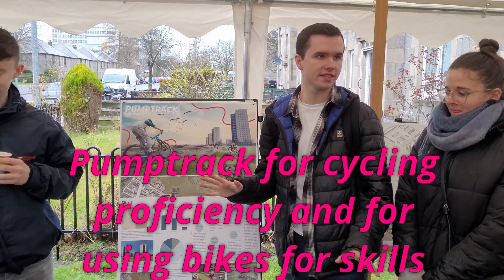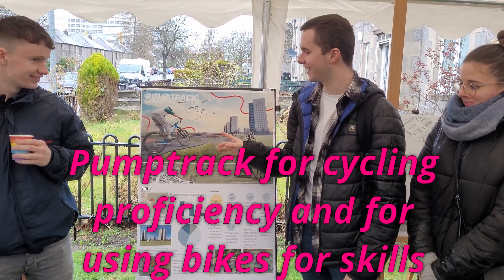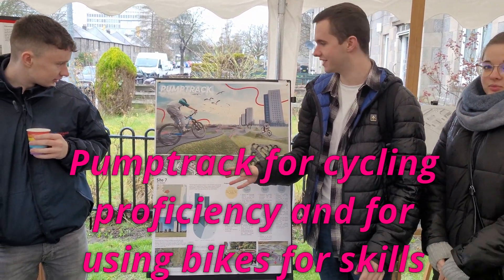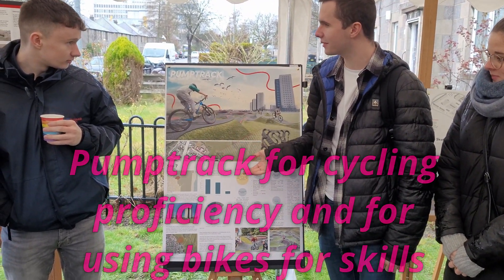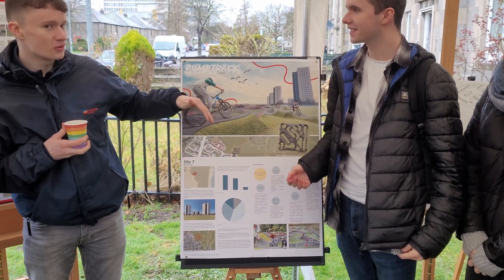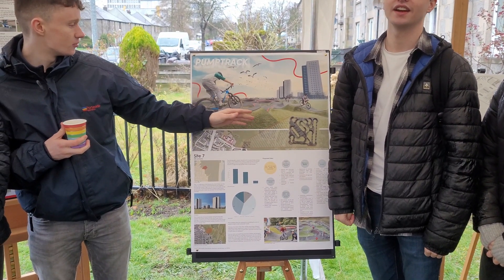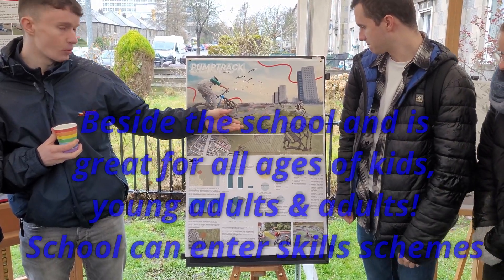7 Pumptrack @ school RGU placemaking site engagement, petty crime reduction, fun, community wellness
We have achieved funding for an initial PUMPZ multi gym area by the SNUG  for young adults engagement - so we want hear your thoughts on a full PUMPTRACK!!

'Pumptrack' by FitFunAbz
Edit, images, logos, music, &
production  with thanks to
all partners & team FRESH SCIO
Site 7 Pumptrack by school
RGU, Site 7 Dr Quazi Zaman &
students from: Scott Sutherland
School of architecture:

Ben McCaffery,
David McIntyre,
Elma Payet,
Gabriella Szalay,
Lisa MacRae
These design vision's are ideas
for all of the community.
We are starting now: volunteers,
residents, guests, donors, ideas.
We welcome community engagement!